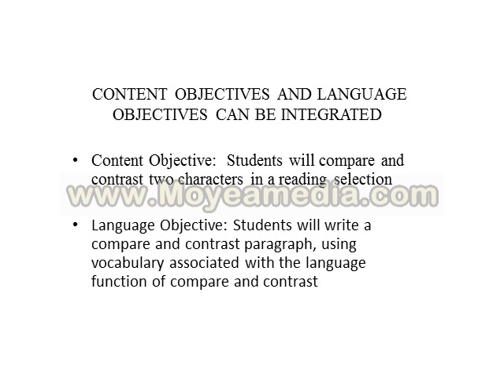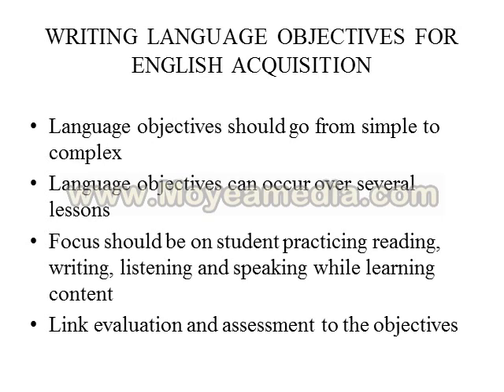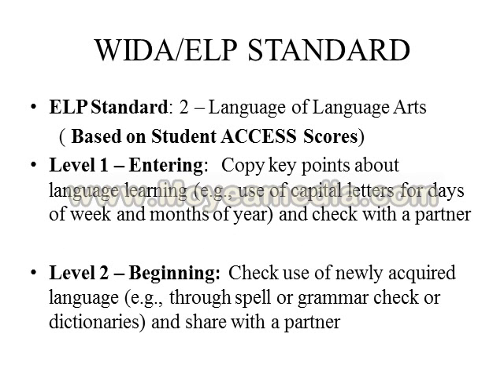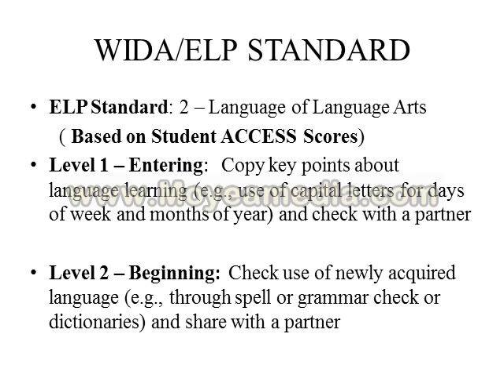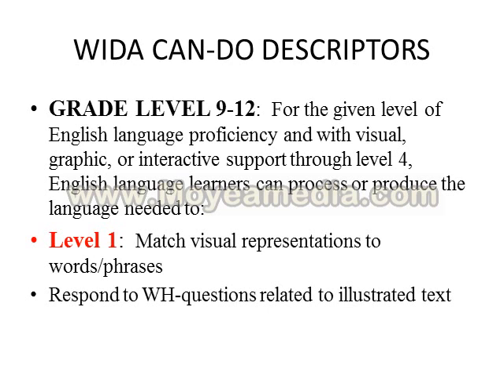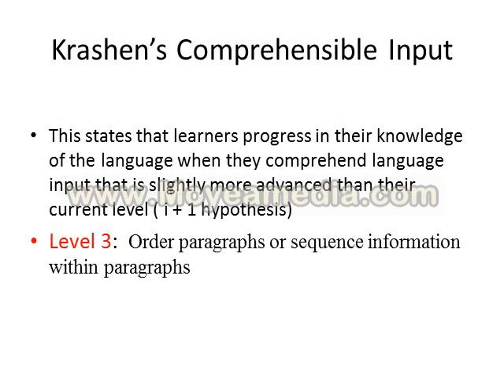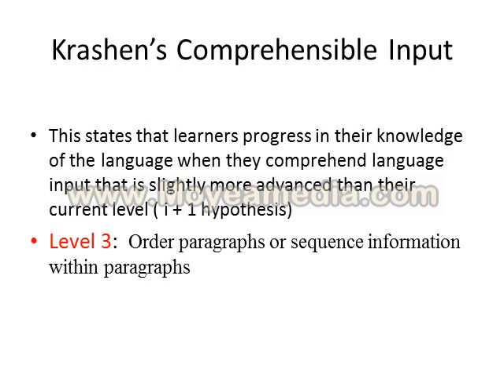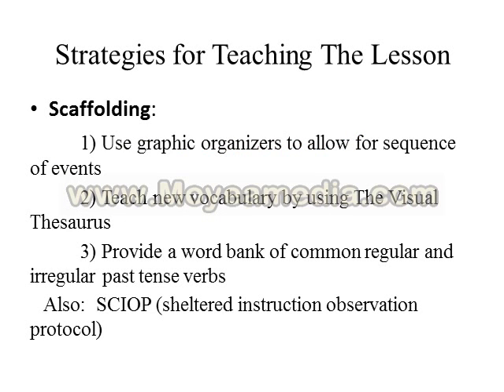What are Language Objectives SLIDE SHOW Autosaved SAVE 2